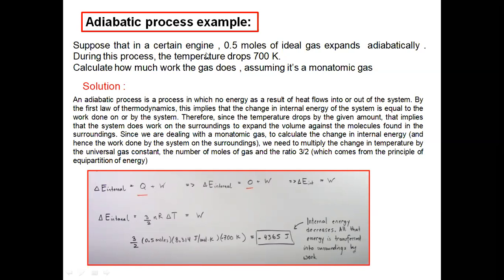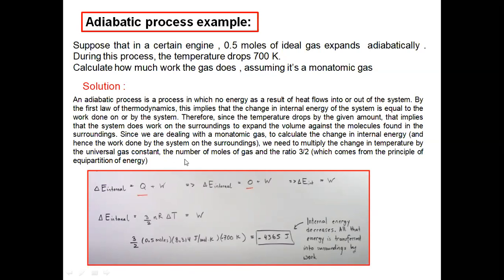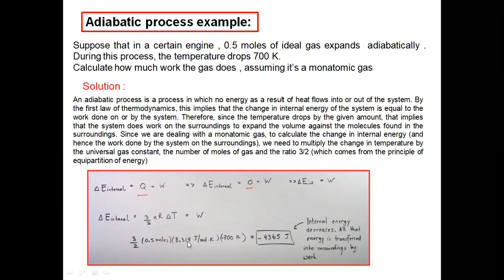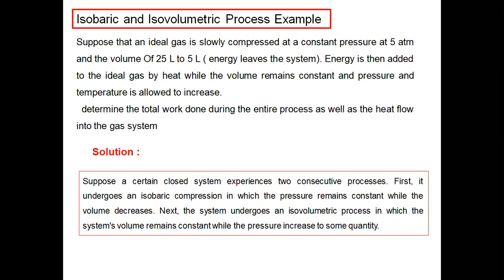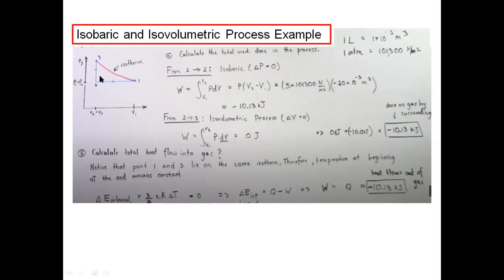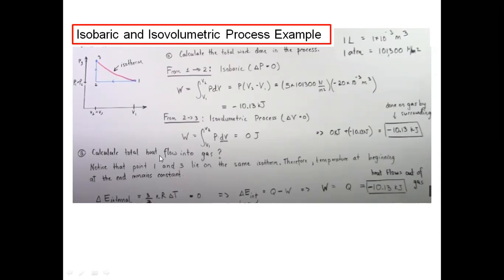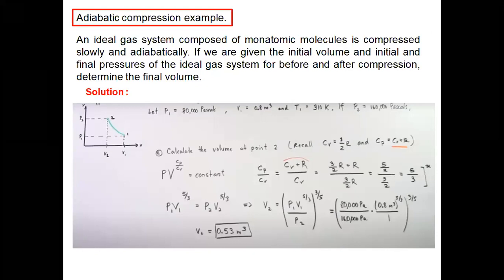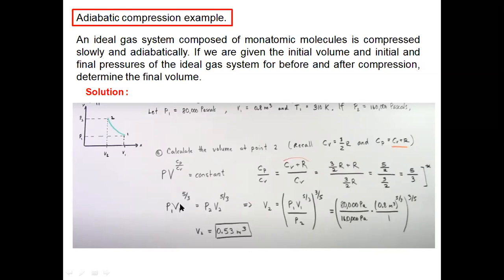Lec.16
روابط مفيدة:
المقالة على الموقع: